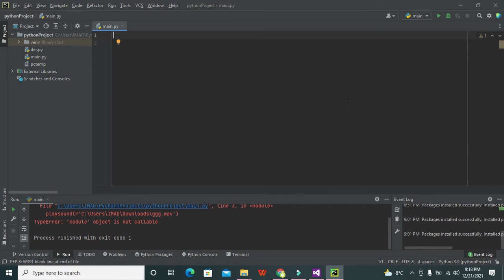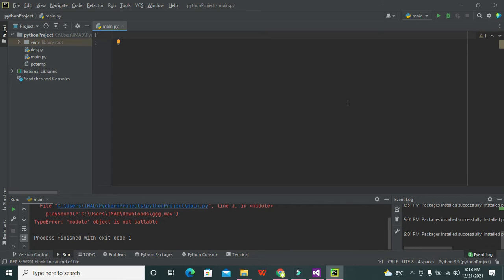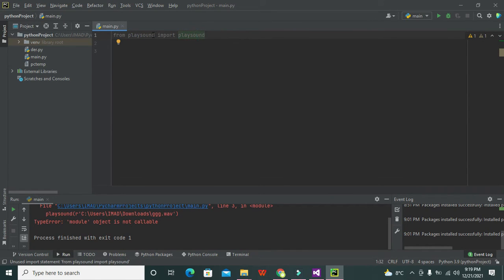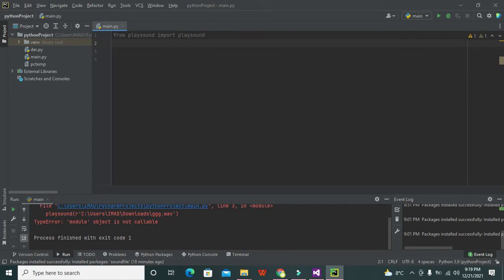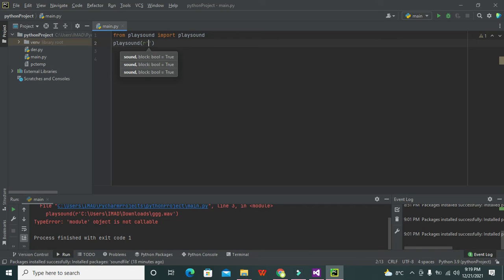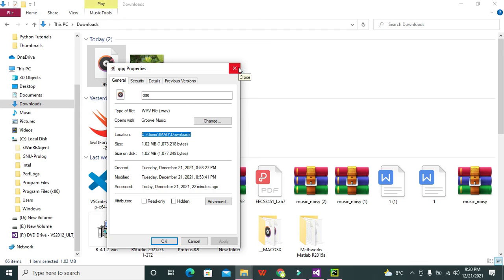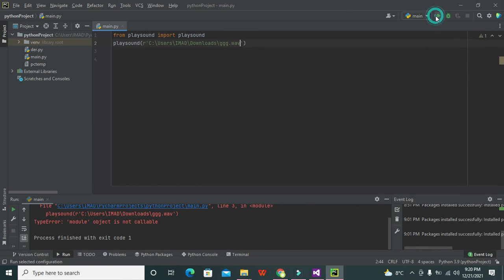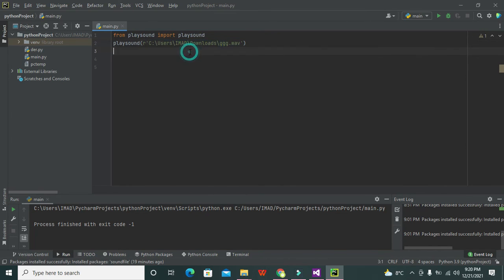how to play an audio file in python | how to play an audio file in pycharm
1. how to play an audio file in python/pycharm.
2. how to play a music file in python/pycharm.
3. tutorial on how to play a .wav .mp3 audio file in python/pycharm.